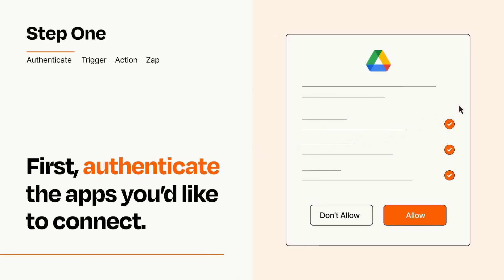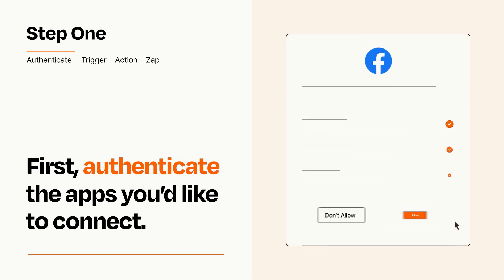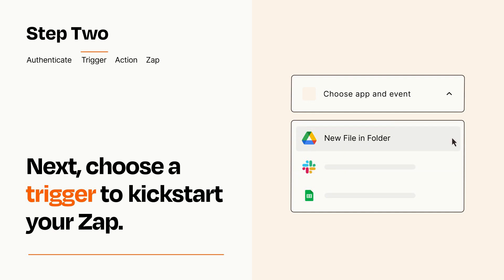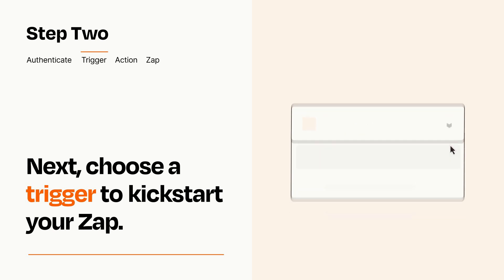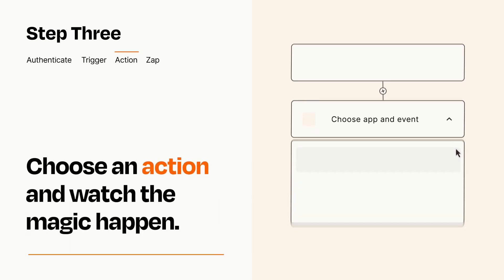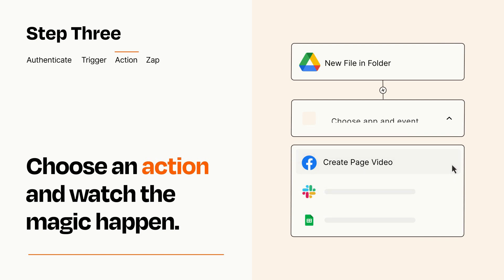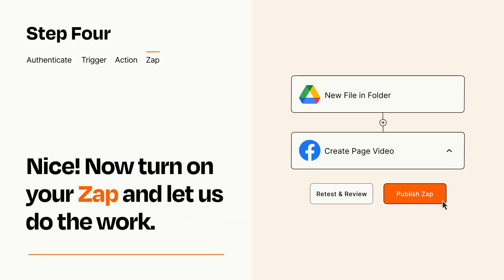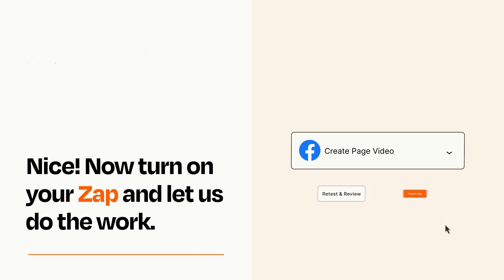How to connect Google Drive to Facebook Pages - Easy Integration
How to connect Google Drive to Facebook Pages - Easy Integration! 🔄 Want to share files from Google Drive directly to your Facebook Page? ✨ This tutorial shows you how to effortlessly connect the two platforms using Zapier, like a social media wizard! 🧙‍♂️